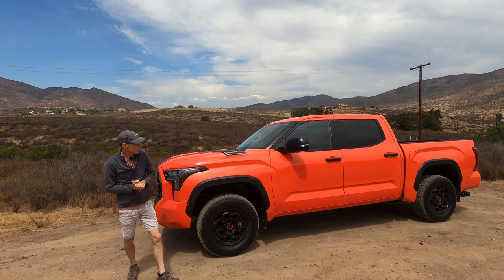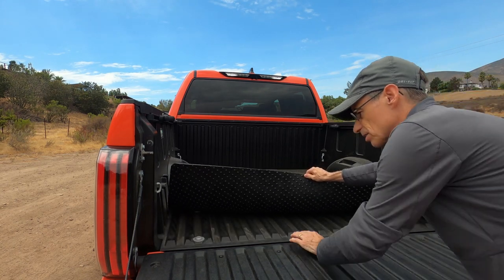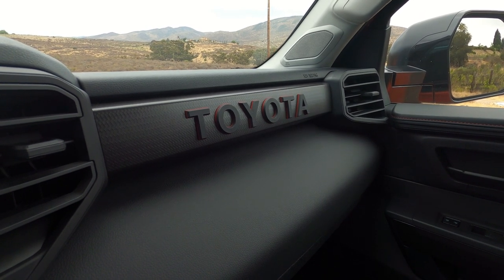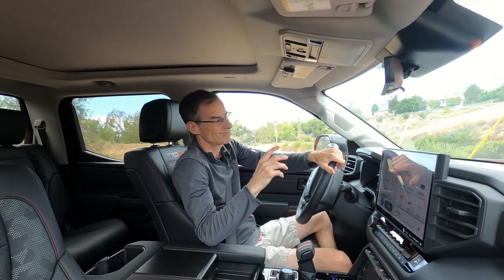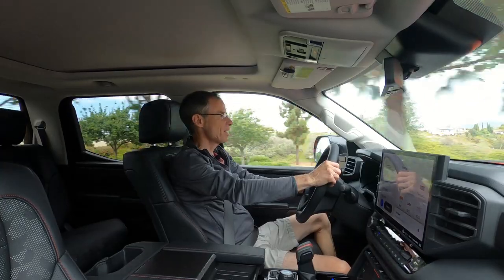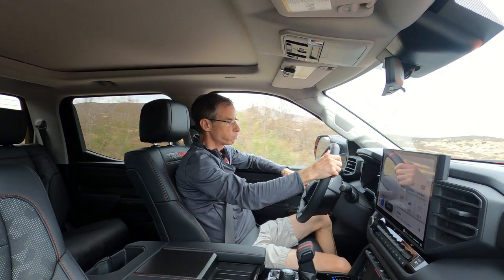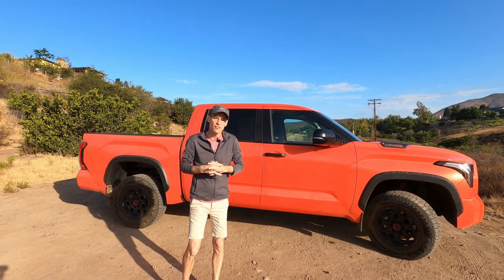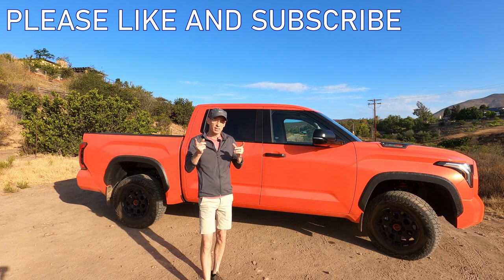The 2022 Tundra TRD PRO is a gem off road, HUGE TORQUE!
Full review of the 2022 Toyota Tundra TRD Pro both on and off-road.
We take the TRD pro off-road to see if can compete with it's domestic rivals.

Powertrain: 3.4-liter twin-turbocharged V6 hybrid
10-speed automatic, four-wheel drive
Horsepower: 437 @ 5,200 rpm
Torque: 583 lb-ft @ 2,400 rpm
Seating capacity: 5
Max payload capacity: 1,600 pounds
Max towing capacity: 11,175 pounds
Off-road angles: 26.2˚ approach, 24.2˚ departure

TRD Pro Stuff
18-inch 285/65 Falken WILDPEAK all-terrain tires
2.5-inch Fox shocks
Electronic locking rear differential
Multi-Terrain Select
Crawl Control
9.0- inches of ground clearance
Skid plates
TRD performance dual exhaust system.
38-gallon fuel tank

Chapters
0:00 Intro
0:47 Exterior
1:48 TRD Pro stuff
2:48 Cargo and Towing
3:33 Engine and Transmission
4:29 Interior Space
5:19 Interior Front
7:47 On-road
12:07 Off-road
22:20 Verdict

2022 Toyota Tundra TRD PRO 4WD Numbers

VEHICLE LAYOUT: Front-engine, front-motor, rear/4-wheel-drive, 5-passenger, 4-door pickup
ENGINE: Twin-turbocharged and inter-cooled DOHC 24-valve 3.4-liter V-6
ELECTRIC: 48 hp AC motor and nickel-metal hydride battery pack
COMBINED POWER: 437 hp
COMBINED TORQUE: 583 lb-ft
TRANSMISSION: 10-speed automatic
CURB WEIGHT: 6,100 lb
0-60 MPH: 5.7 seconds
EPA CITY/HWY/COMB FUEL ECON: 18/20/19 mpg
OUR OBSERVED: 14.9 MPG
PROS: Turbocharged V6 hybrid is sensational, serious off-road chops, great tech
CONS: No full-time 4WD